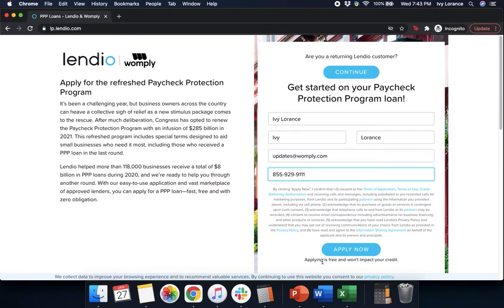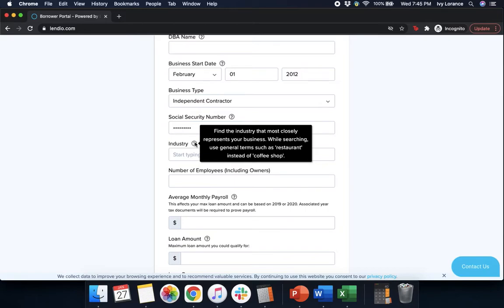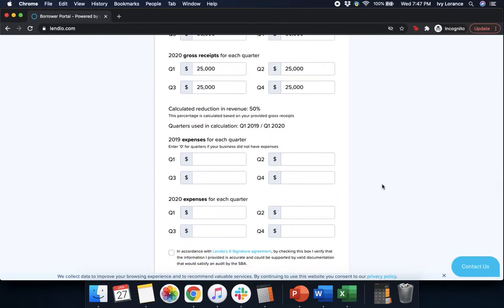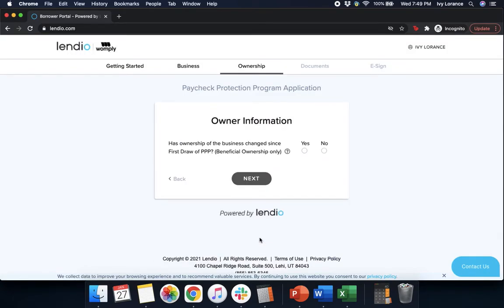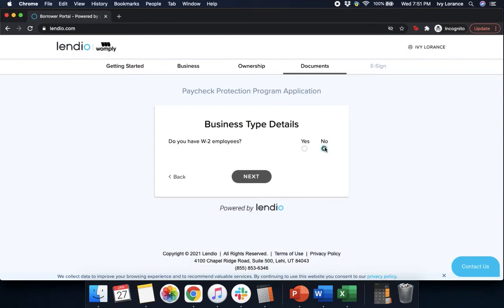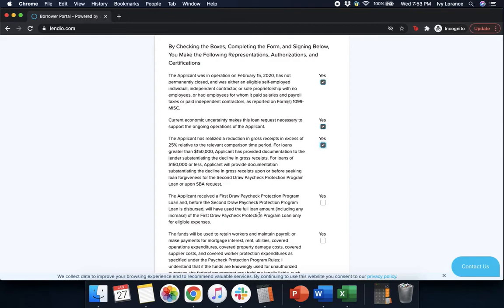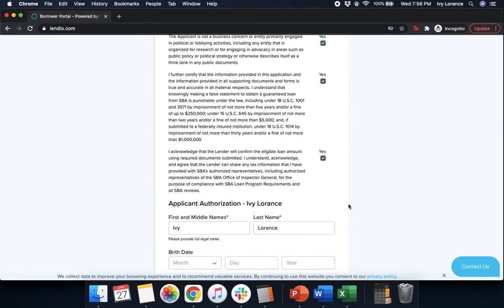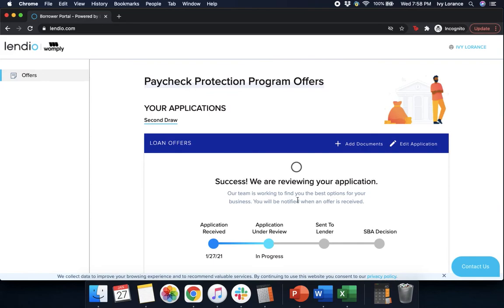Womply/Lendio Second Draw PPP Application Walkthrough for Non-Employers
This video is for independent contractors, gig workers, and self-employed persons without employees. We will walk you through the full Paycheck Protection Program application form for Second Draw PPP loans on the Lendio website.